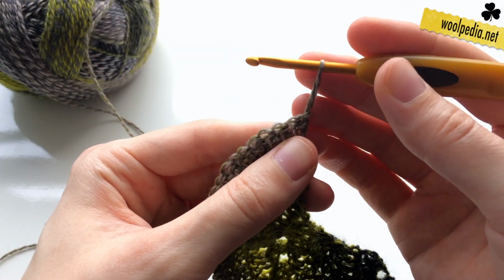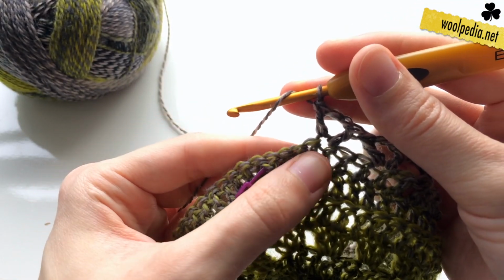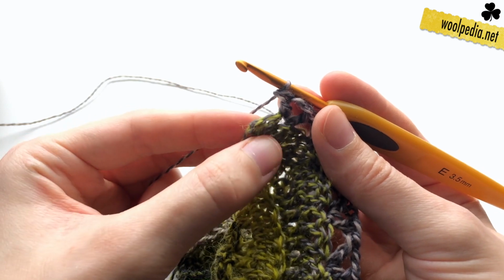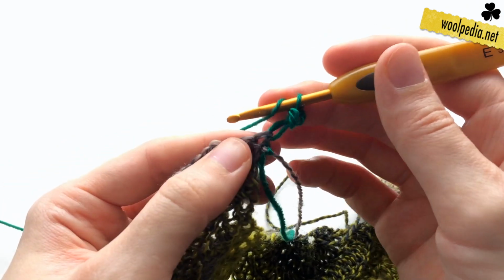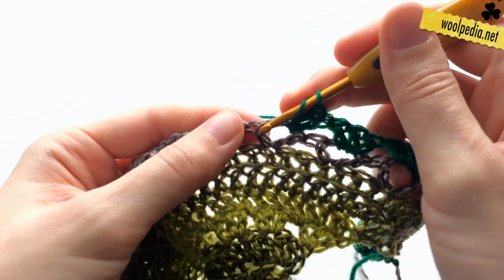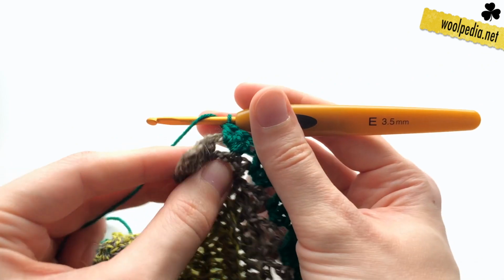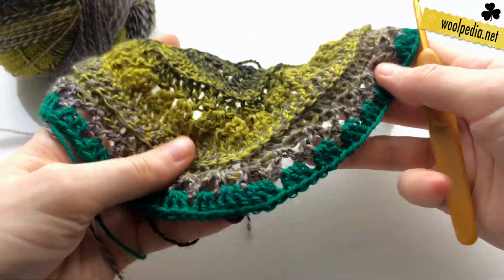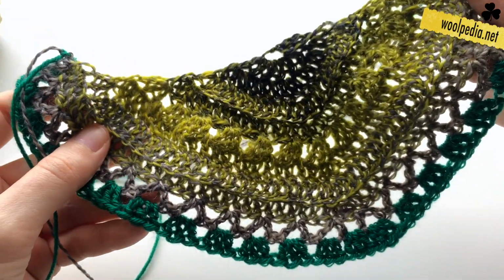Froschkönig shawl #3 - crochet pattern Woolpedia®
Kindle pattern

(partner link)